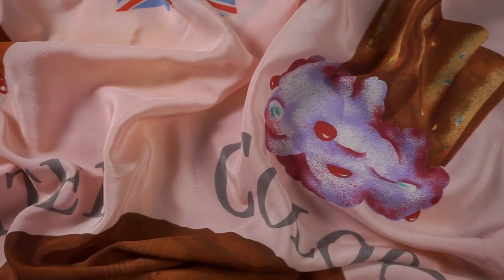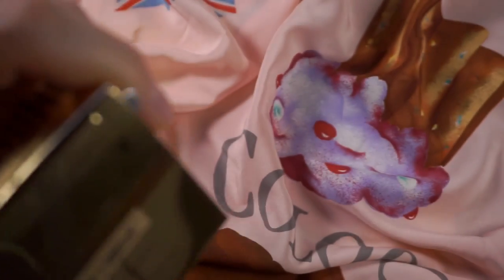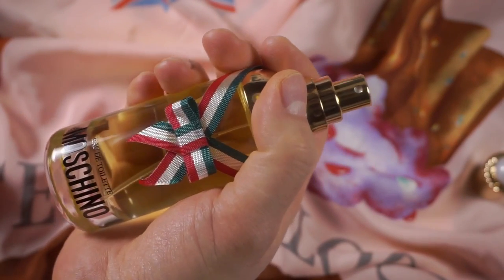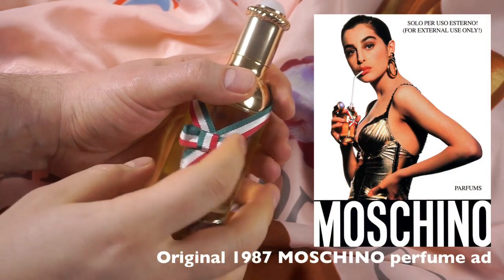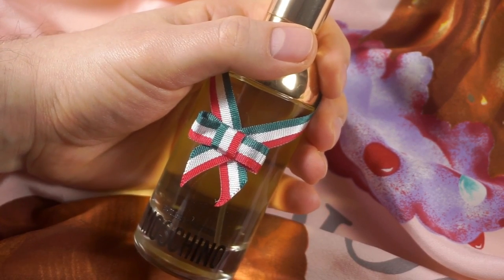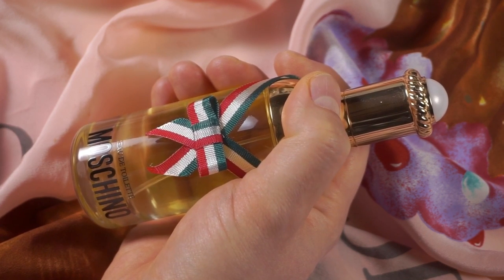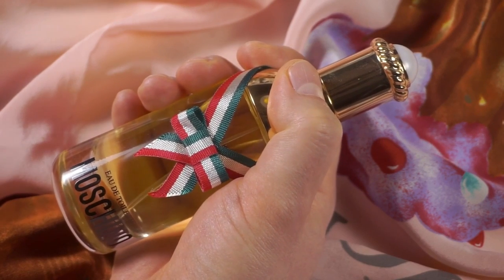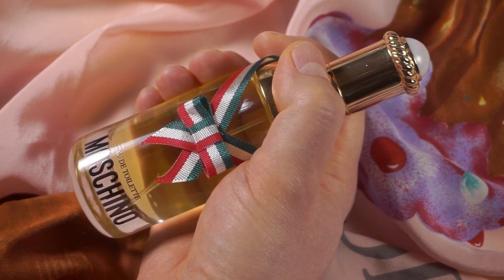MOSCHINO perfume review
In this video I review the first perfume Franco Moschino ever made in the eighties. This fragrance is called "MOSCHINO". I hope you enjoy my review video.

This video was first published to my main superdacob channel on March 1st, 2020.